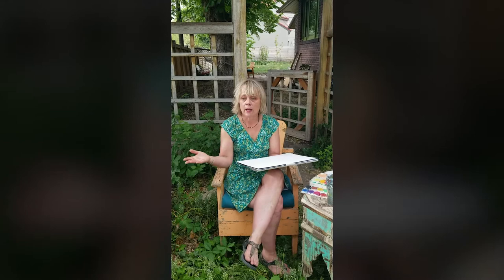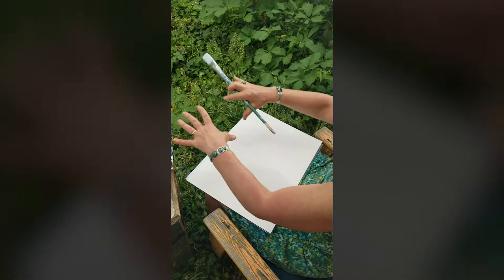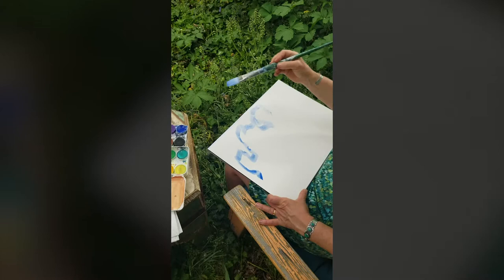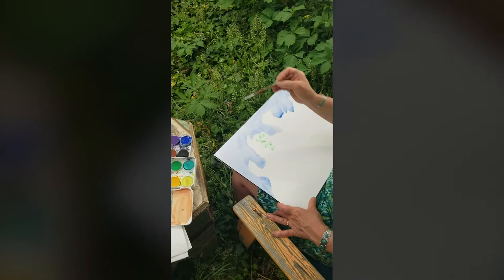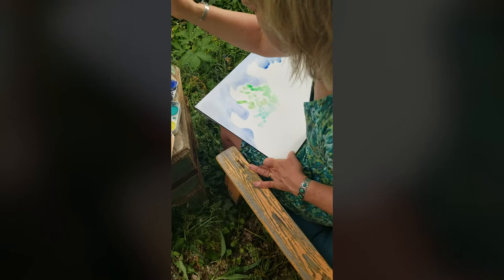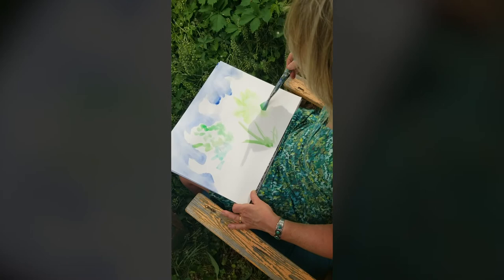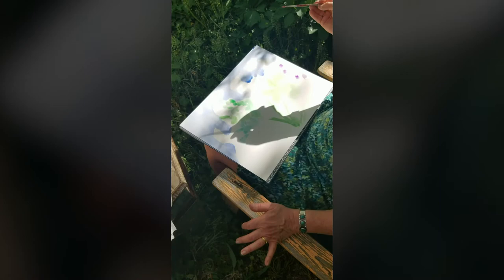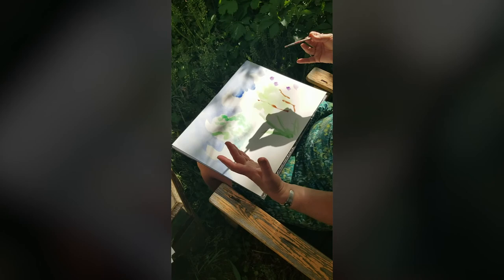Painting in the Garden | Artist-in-Residence